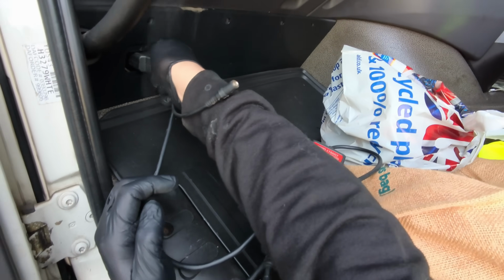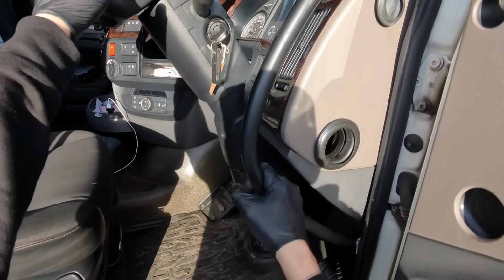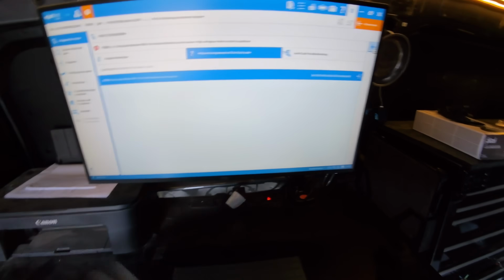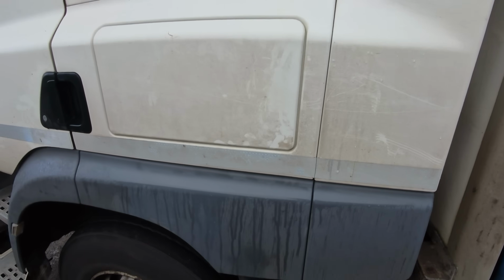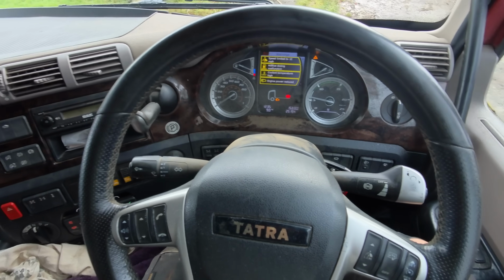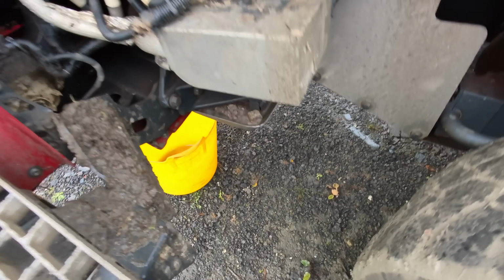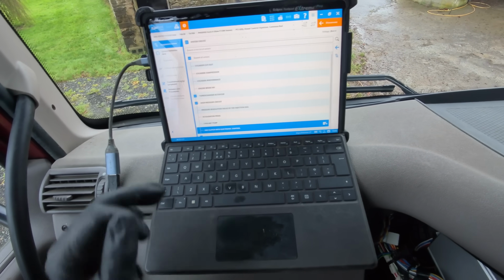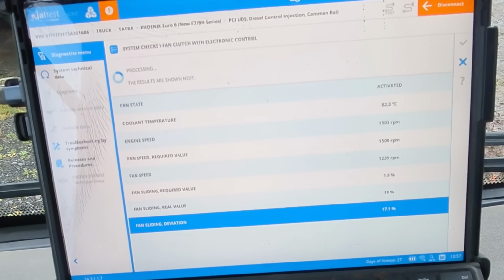HOW COOL IS THIS TATRA! + usual DAF issues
🔗 Useful Links: 🔗